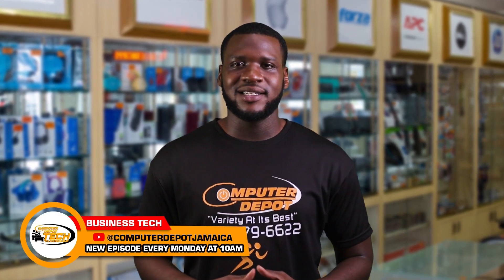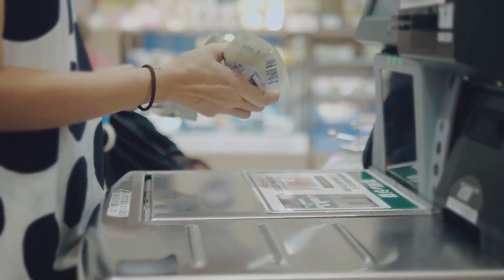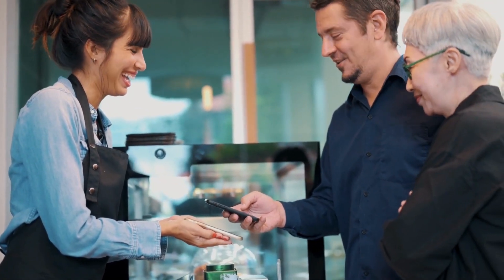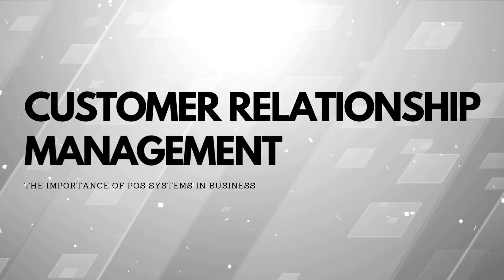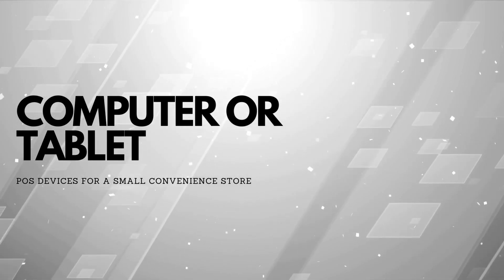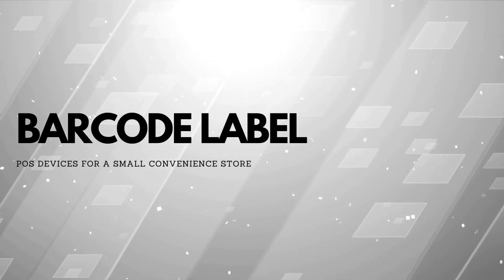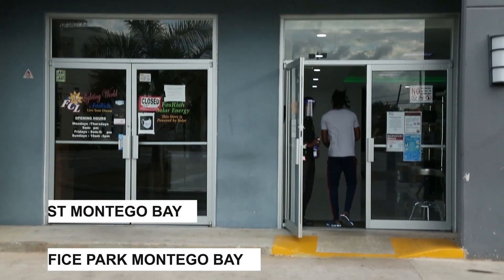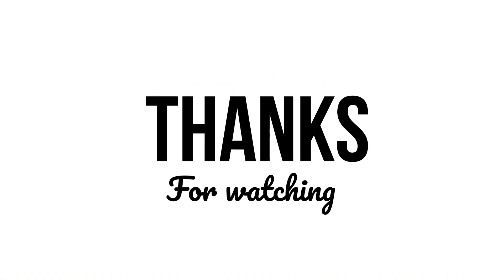Choosing the Best POS System for Business || Small Business Tech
Hello students, welcome back to Computer Depot's Tech-Classroom. Today we are going to teach you about the importance of the POS system in a business, and share some practical examples that will help you choose the best POS options for your new business. Let's get started!

You can also get the latest news and updates by following us on Instagram at Computer Depot Jamaica!